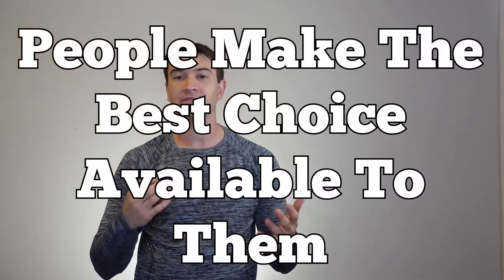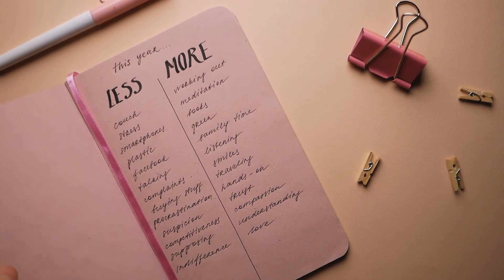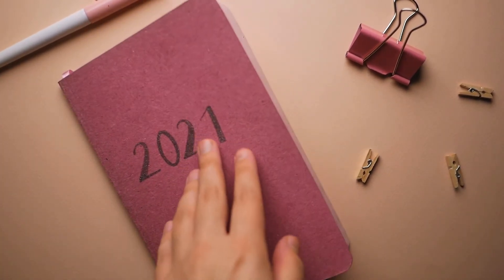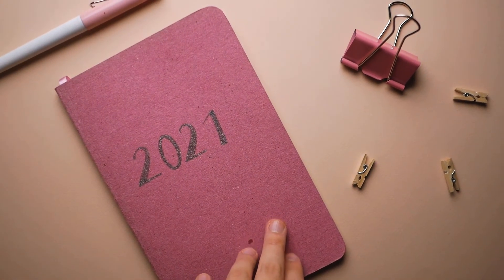People Make The Best Choice Available To Them - NLP Presupposition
In this video we look at what drives people to make the choices that they do at the time that they make those choices and why they might perceive that choice to be the best one.